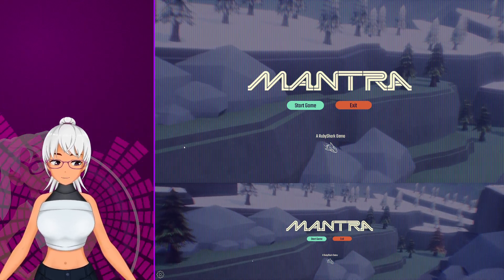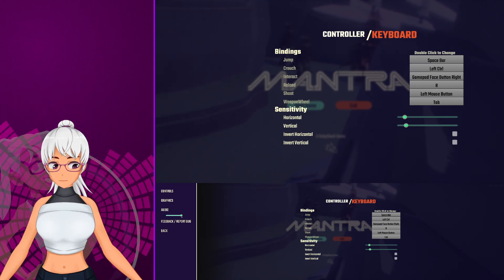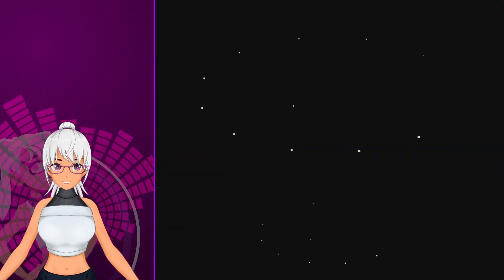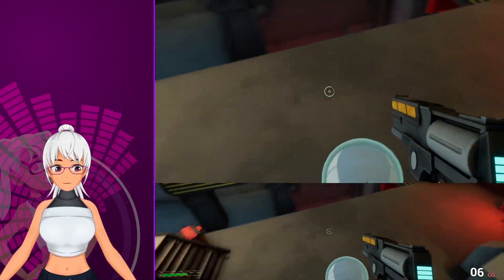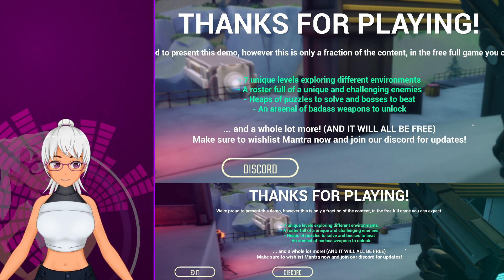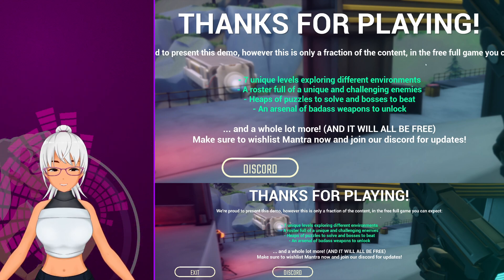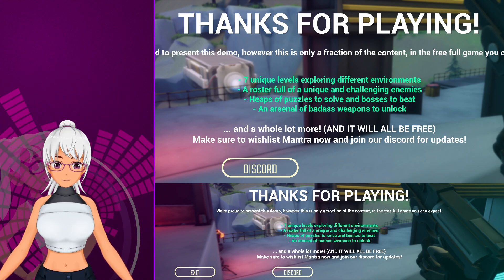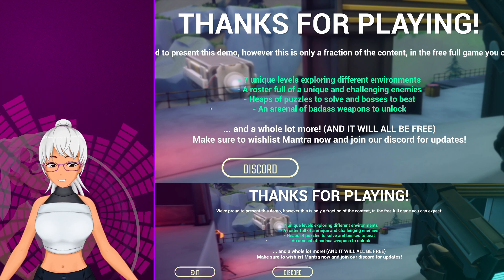Mantra - Movement Shooter and Platformer - First Impressions and Gameplay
Mantra is a FPS and platformer with a bit of a Halo feel, but also wall running! The demo is very short, but there's stuff here that's rather promising.